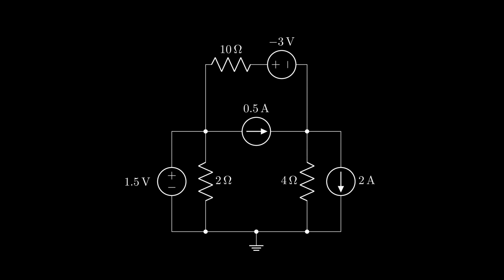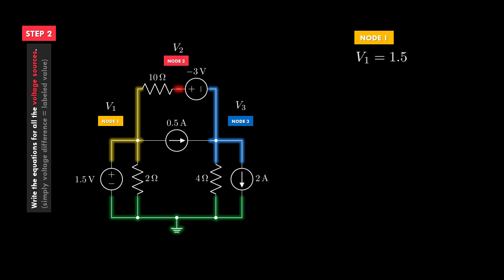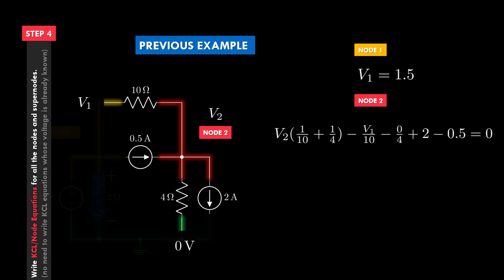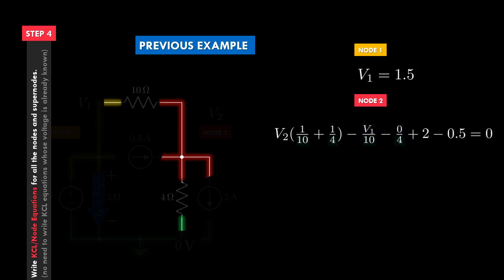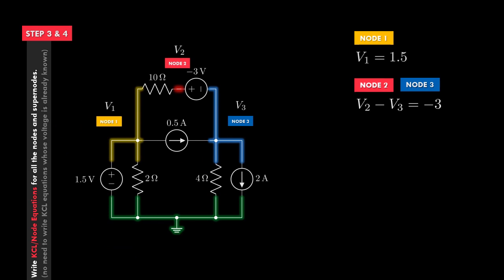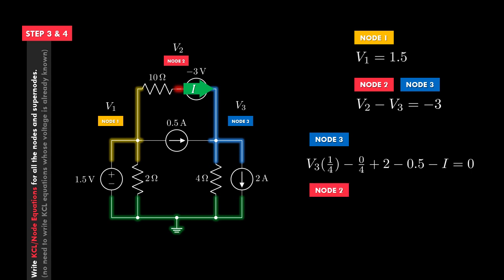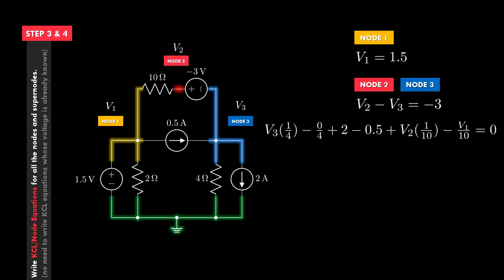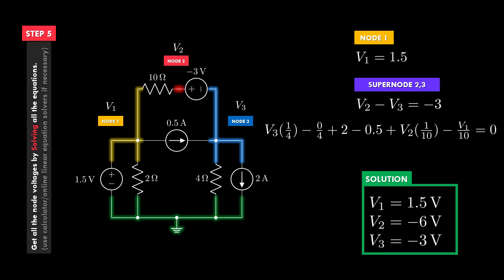Lecture 13.2: Nodal Analysis (Part 2)